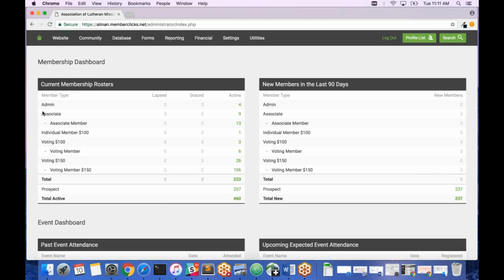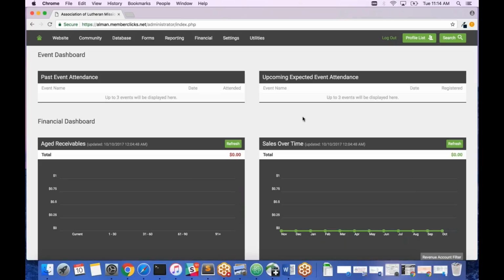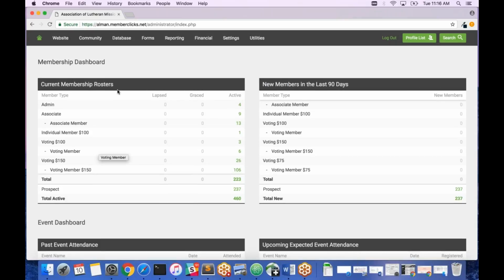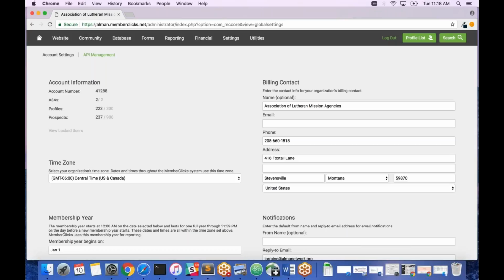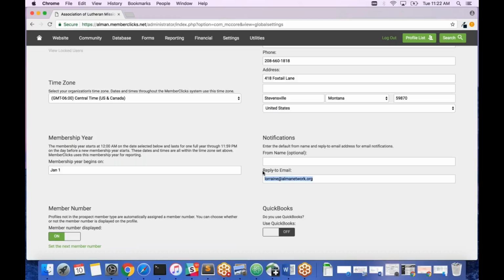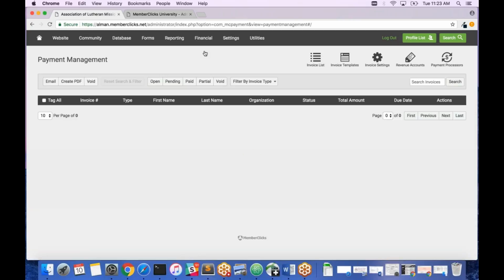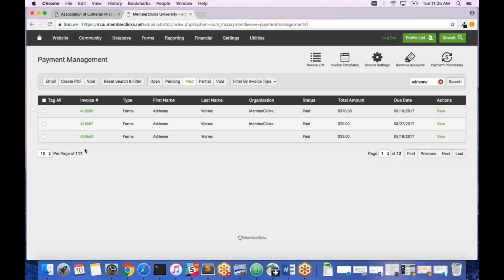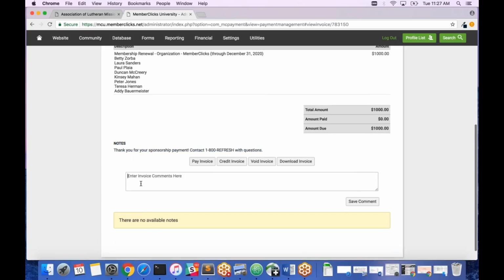ALMAN: Database partial